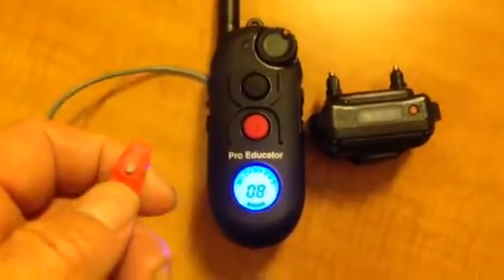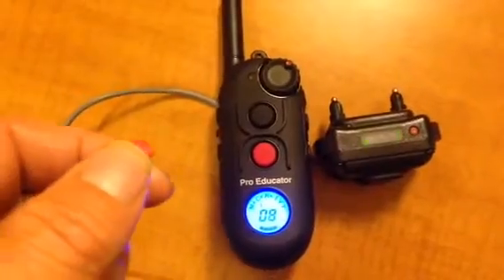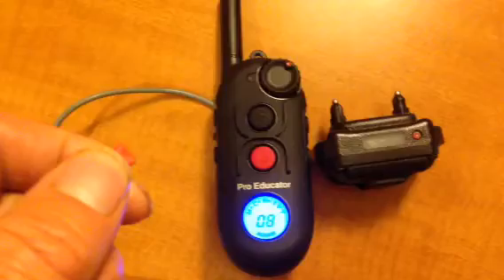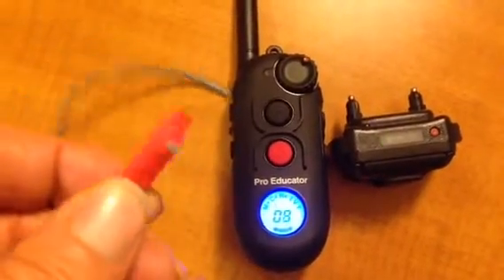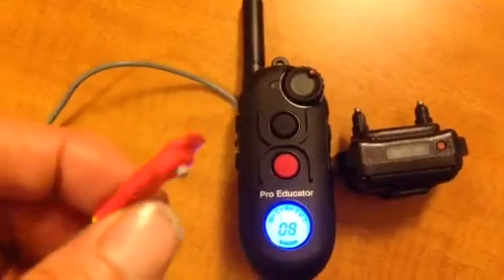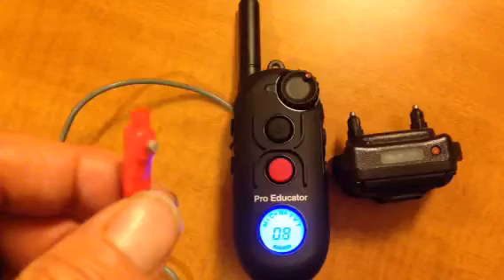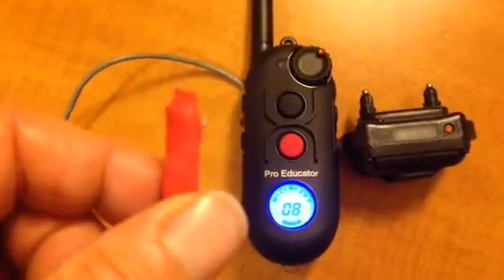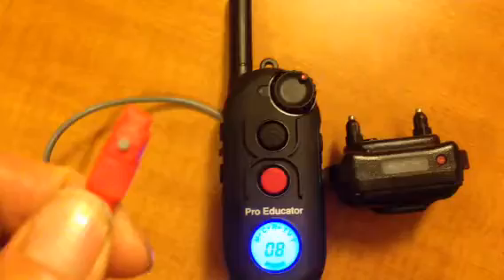Wired Finger Kick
The wired figure kick for the Pro and Easy Educator remotes.